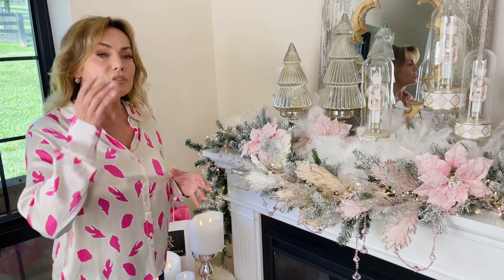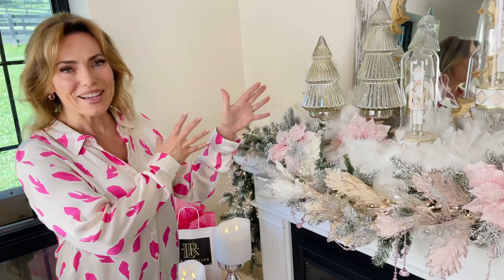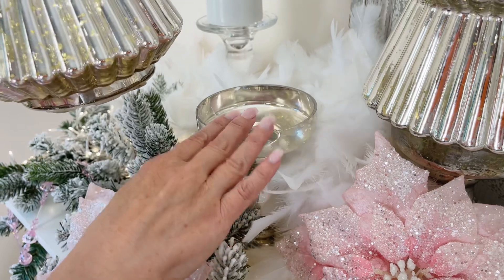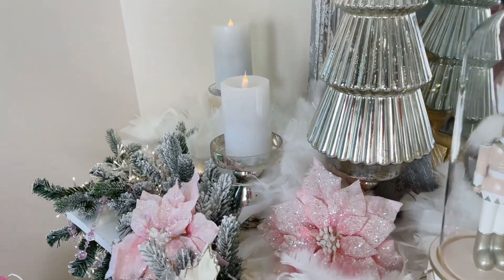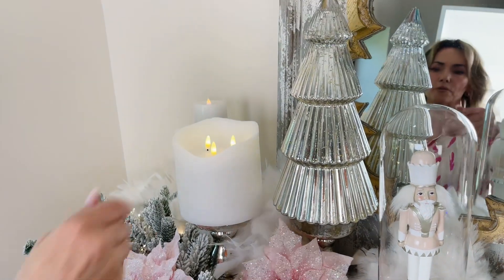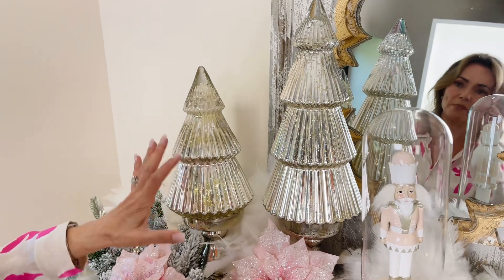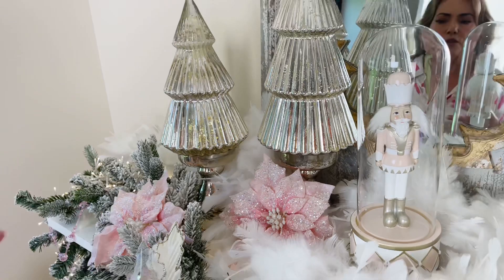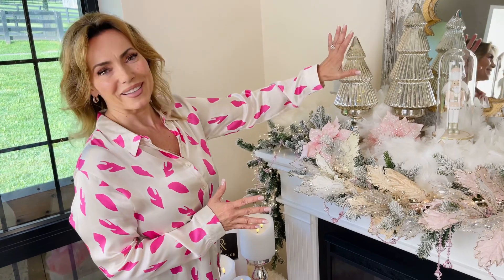Silver Mercury Glass LED Trees on Pedestals, Set of 2